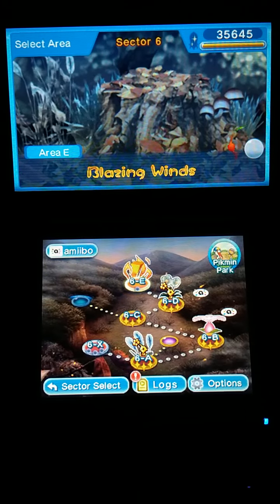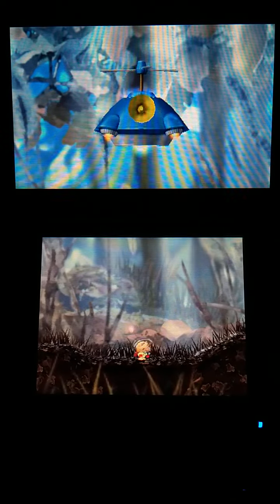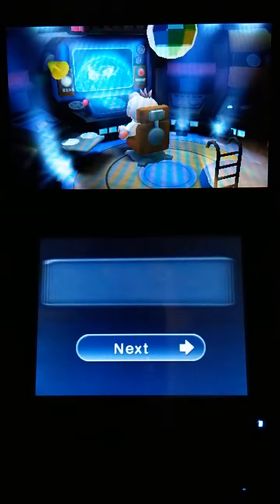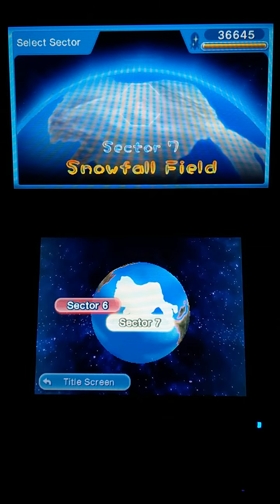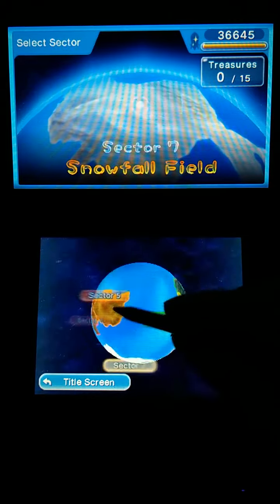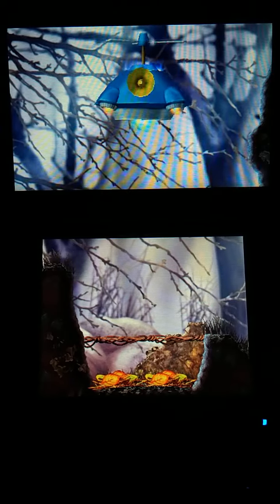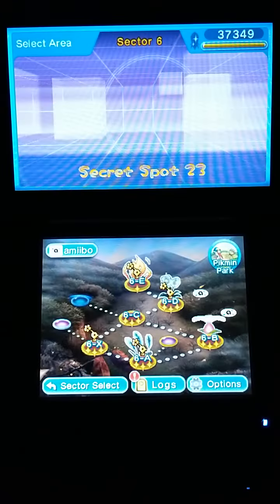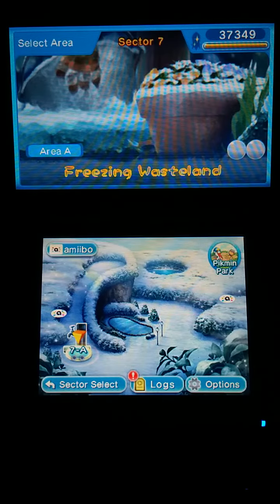Hey! Pikmin | Part 16 - Area E: Blazing Winds & Area X: Sizzling Precipice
Welcome back everybody to my Let's Play/Walkthrough on Hey! Pikmin for the Nintendo 3DS!

Today's Episodes, we just did Area E: Blazing Winds to unlock Sector 7 Snowfall Field and did Area X: Sizzling Precipice